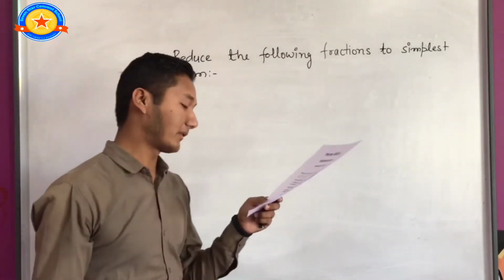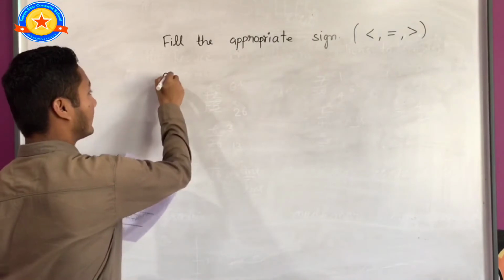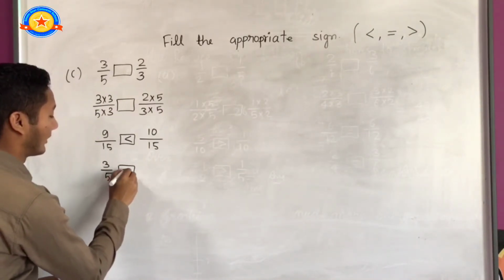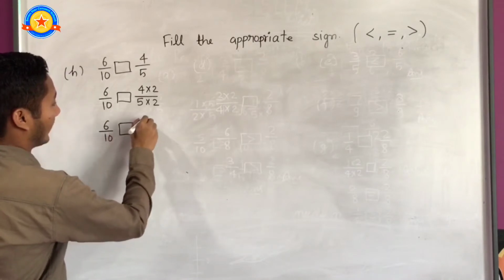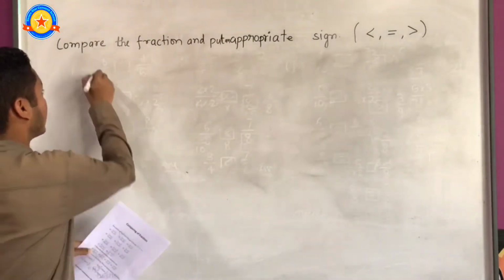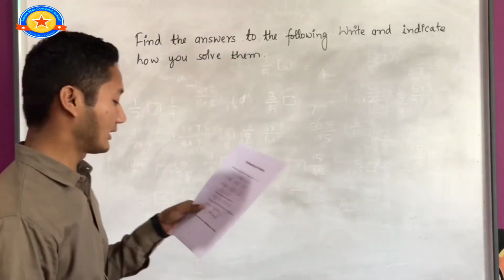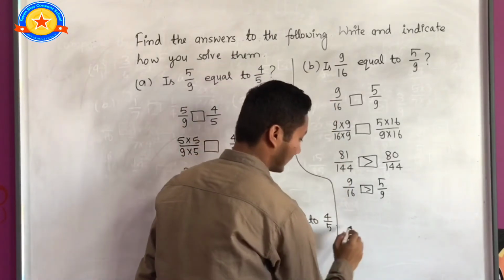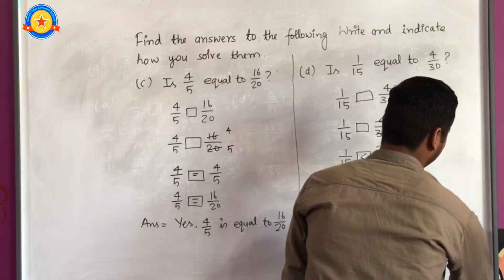MATHEMATICS (Practice of Comparing Fractions)